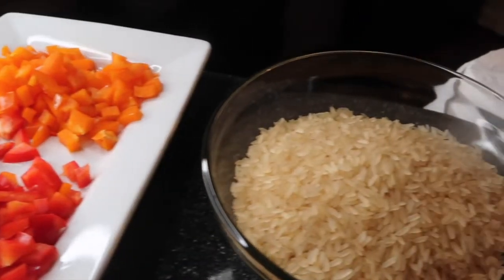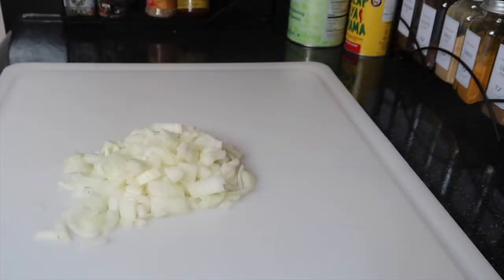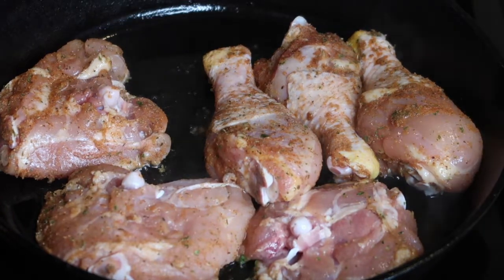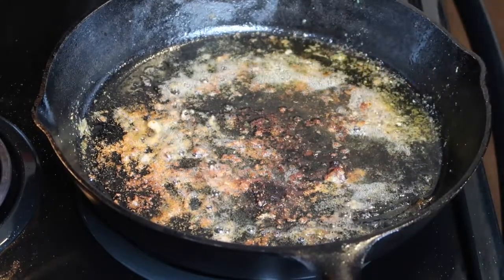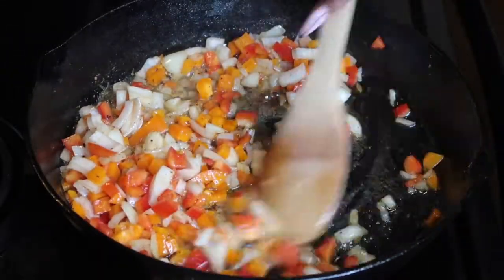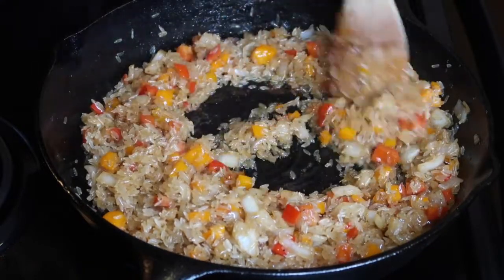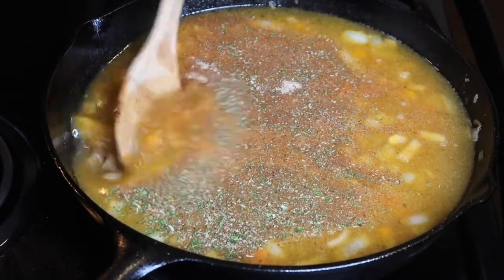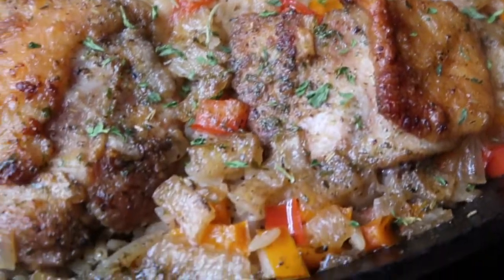How To Make Chicken and Rice | One Pot Meals | Cook With Me | KitchenNotesfromNancy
My name is Nancy and I am from a small town in Alabama, but currently reside in Montgomery, AL. I am a wife, high school  history teacher and proud ovarian cancer survivor. I love making delicious recipes and sharing those recipes with my friends and family. Thanks for visiting my channel!

Ingredients:

2 - 2.5 lbs of Chicken
1 med onion chopped
1/2 yellow and red bell Pepper
1 tsp of chicken seasoning (sub with seasoned salt if you don't have it)
1/4 tsp Black Pepper
1/4 tsp paprika
2 tsp Garlic Powder
2 tsp Onion Powder
1 tsp Slap ya mama seasoning (you can sub in your favorite seasoning for this)
1 tsp of dried parsley
1 tsp of italian seasoning
2 cups of parboiled rice
4 cups of low sodium chicken broth
3 tbsp of unsalted butter

Cook on 400 degrees for 45 mins

New cooking videos uploaded every Tuesday, Thursday and Sunday at 9am!

Seasonings:
Slap Ya Mama
Chef Paul Seasonings

Favorite Kitchen Gadgets/Items
Instant Pot
Ninja Foodi
Food Chopper
Food Scraper
Spice jars
Spice Racks
Cast Iron Skillets:
8 inch
10 inch
All 3 skillets
Enameled Coated Cast Iron Dutch Oven

Recording Equipment:
Ring Light
Iphone 11 Pro Max

About Me:
Favorite Eyelashes